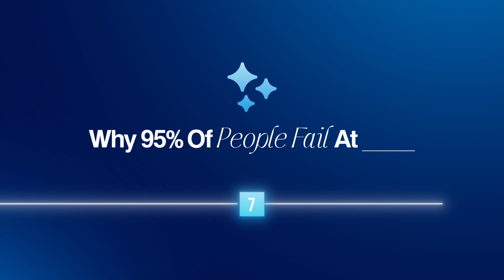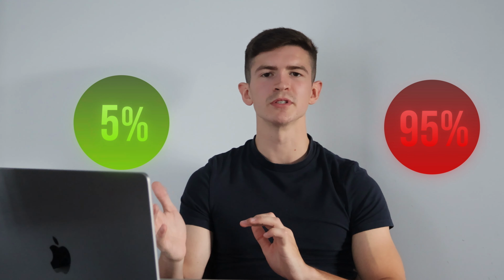10 YouTube Video Ideas That Sign You High-Ticket Clients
These Are The 10 Best YouTube Video Ideas To Sign You Clients